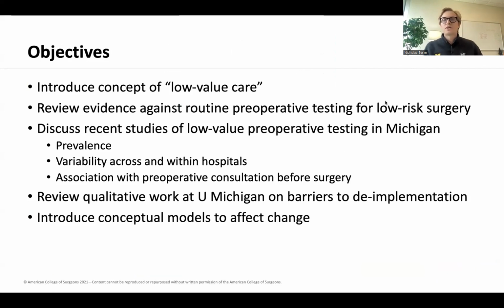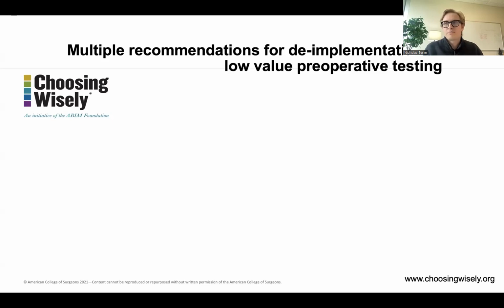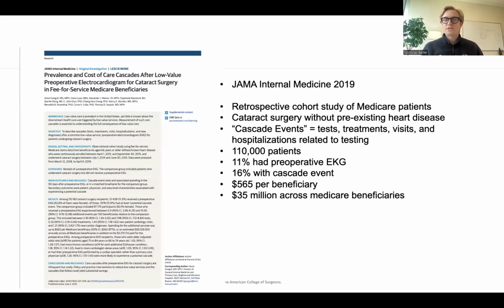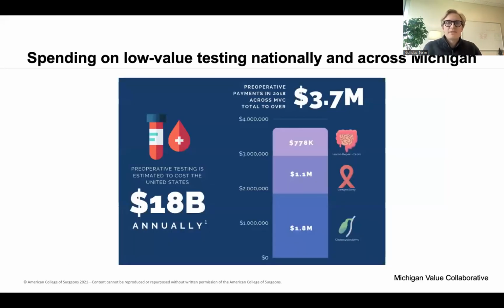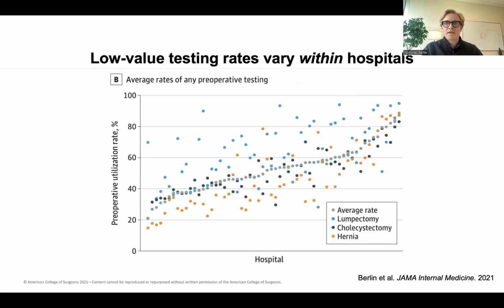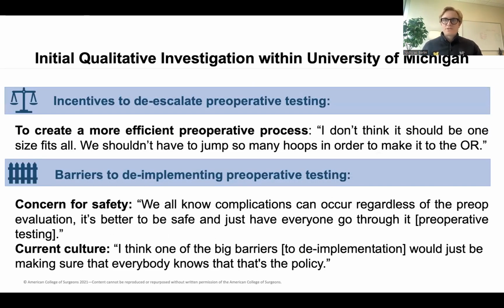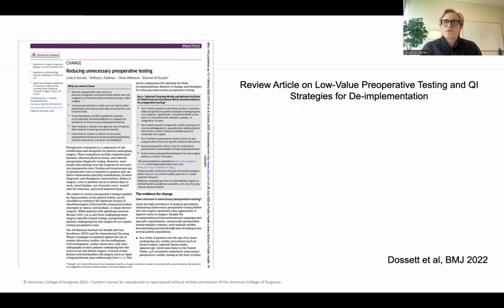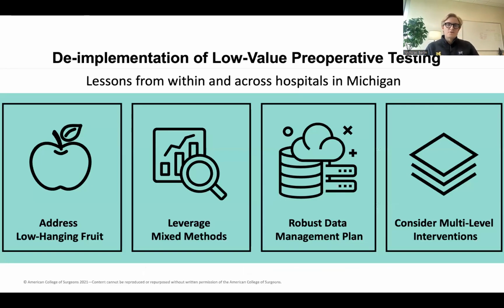MVC Preoperative Testing Workgroup 08.01.23: Nick Berlin - University of Michigan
The August 1st, 2023 MVC Preoperative Testing Workgroup featured a presentation by Dr. Nick Berlin, a Reconstructive Microsurgery Fellow at the University of Michigan.

Nick completed his integrated plastic surgery residency training at the University of Michigan in 2023. Prior to Michigan, he completed a Master’s in Public Health at Yale University, Medical Degree at the University of Colorado School of Medicine, and the University of Michigan National Clinician Scholars Program. His academic interests leverage expertise in health services and health policy research to improve delivery of high-quality, affordable surgical care.